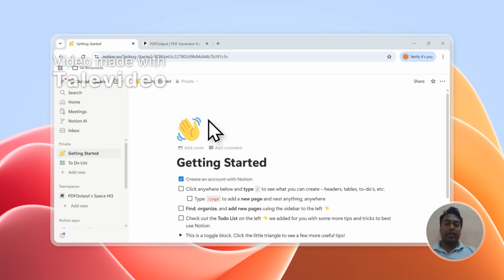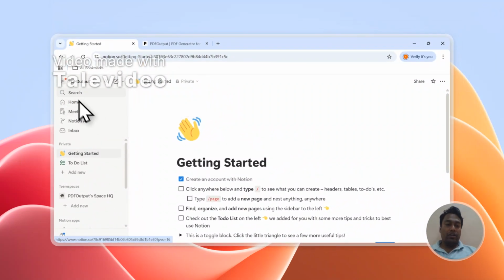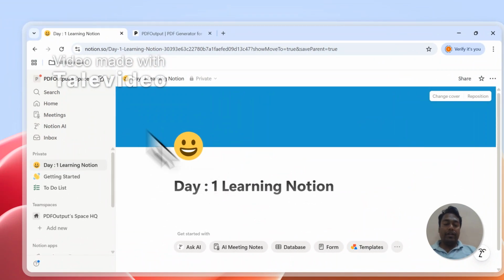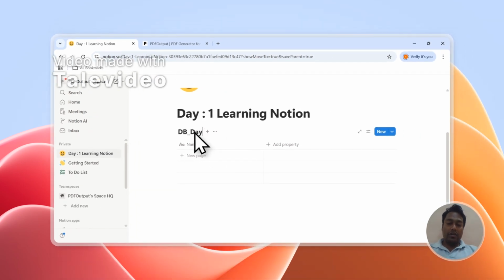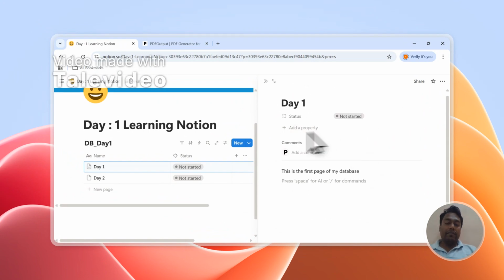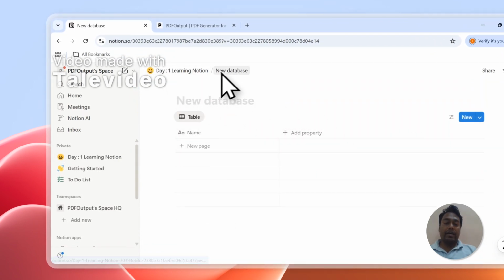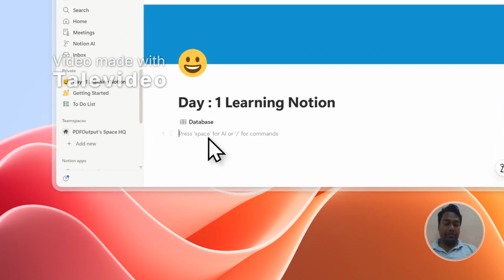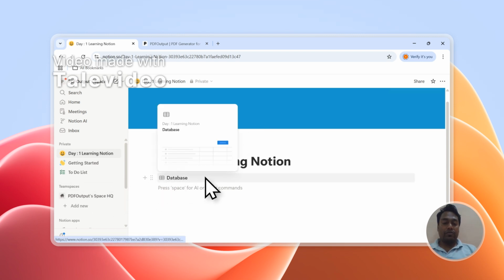Day 1 Learning Notion - What is Notion (Beginner's Walkthrough Guide) 2026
In this video, we dive into the basics on how to use Notion as a beginner and learn the basics of using the tool as a beginner.

If you are looking to generate PDFs on automation directly from Notion Database I have got an automation tool for you , i.e. pdfoutput.com.

1️⃣ Connects to your Notion database and pulls fields like ClientName, InvoiceNumber, and any custom data.

2️⃣ Finds placeholders ({{ClientName}}, {{InvoiceNumber}}, etc.) in your Google Doc template and replaces them with real data.

3️⃣ Generates a PDF, saves it back to Notion Database, and updates your Notion database.

👋 ABOUT PDFOutput